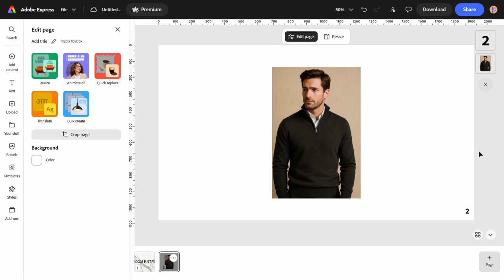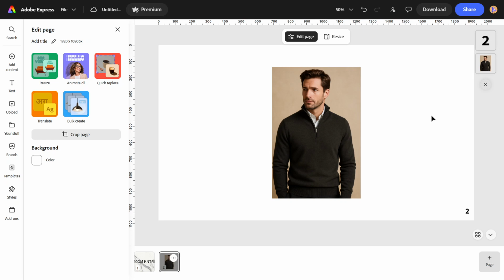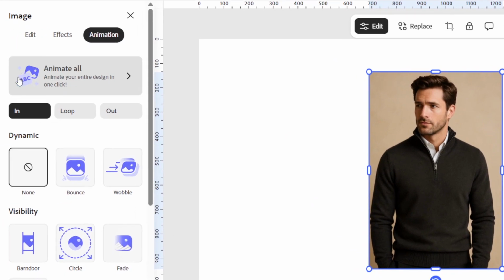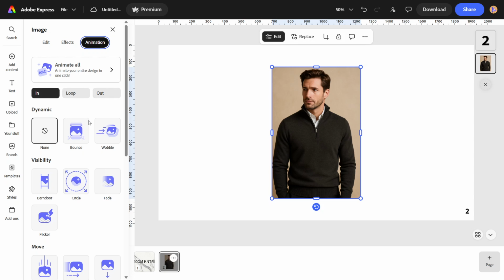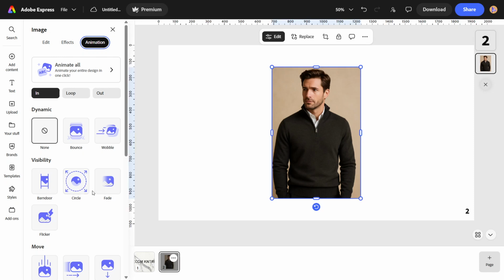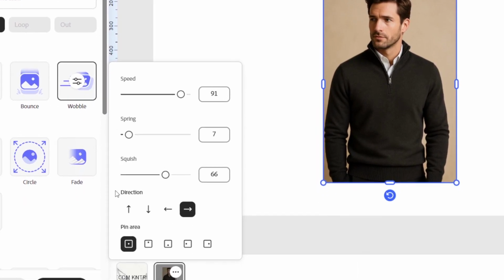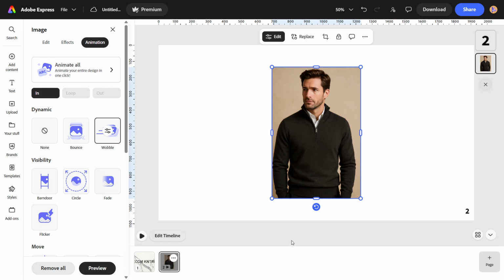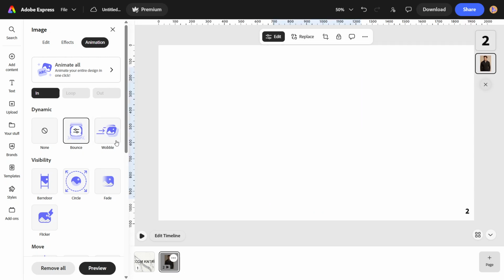How to Animate an Image in Adobe Express (2026) | Step-by-Step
Learn how to animate an image in Adobe Express using the latest updated method available right now. In this tutorial, you'll see exactly how to apply animation effects to still images, adjust timing and motion styles, and export your finished animated content for social media or marketing use. This works whether you're creating content for Shopify product promotions, ads, or organic posts. The steps shown here reflect the current Adobe Express interface so you won't run into outdated menus or missing features. No design experience is needed — just follow along and you'll have a moving image ready in minutes.